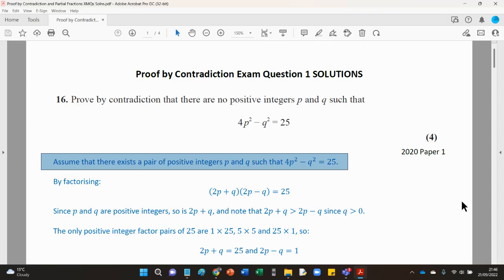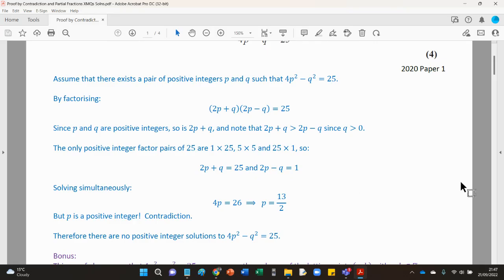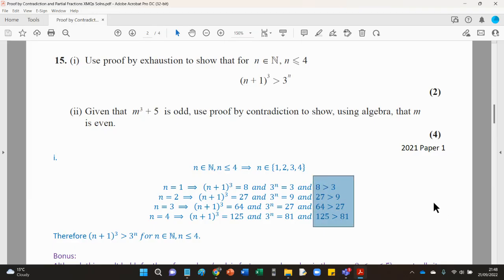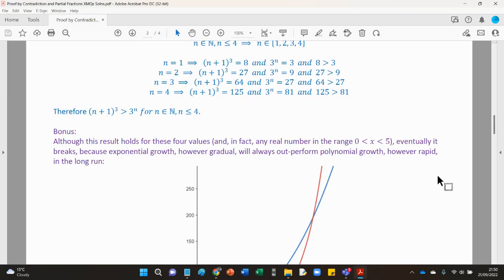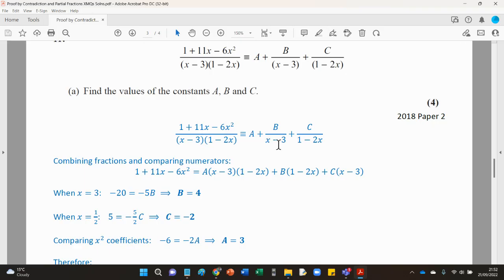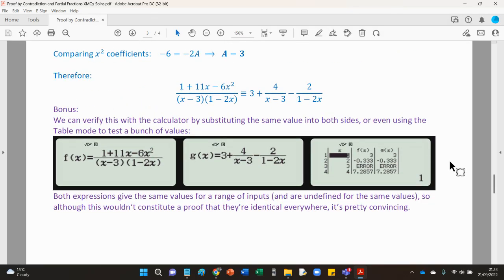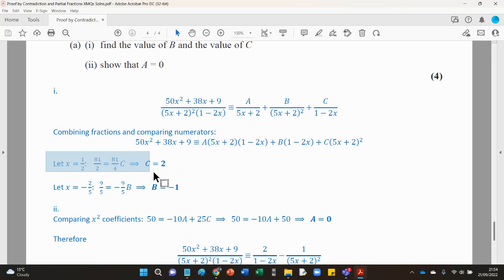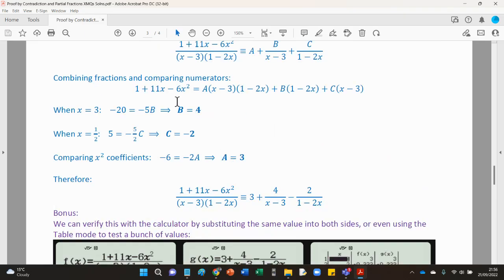Contradiction and Partial Fractions Solutions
Solutions to a few selected exam questions on proof by contradiction and partial fractions.

To support the independent learning of Edexcel A level Mathematics.